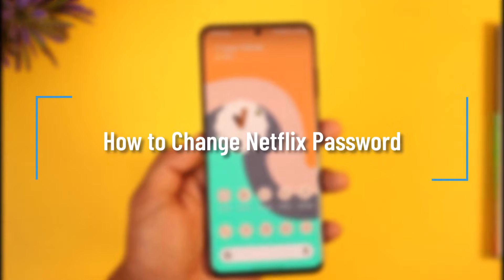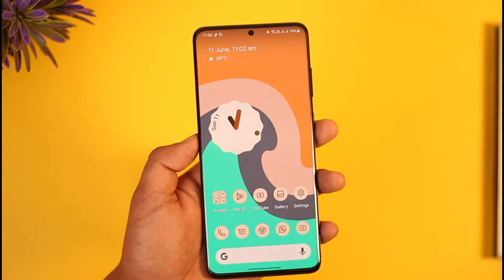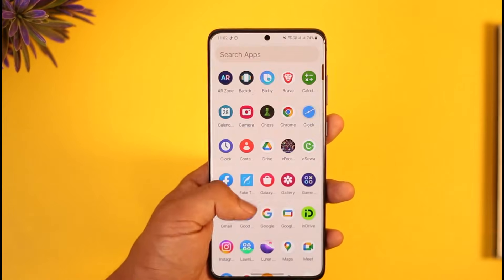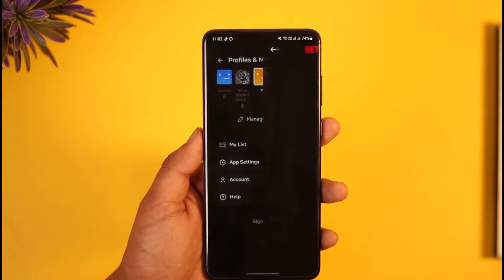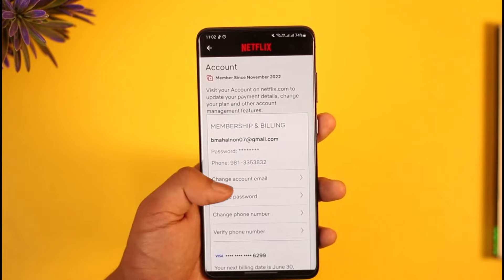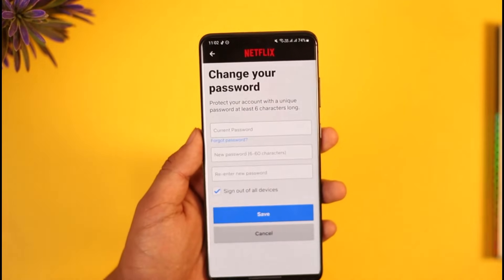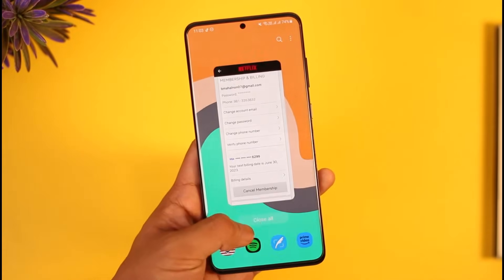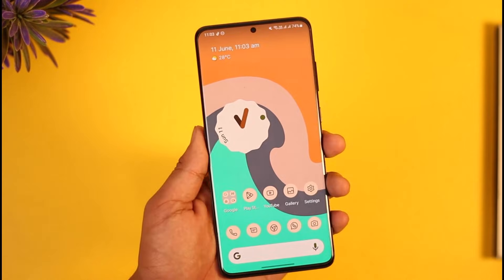How to Change Netflix Password !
In this tutorial video, I will quickly guide you on how you can change your Netflix password. So, make sure to watch this video till the end. We try to be responsive to as many questions as possible.

► Chapters:
0:00 Introduction
0:10 Change Netflix Password
0:52 Conclusion